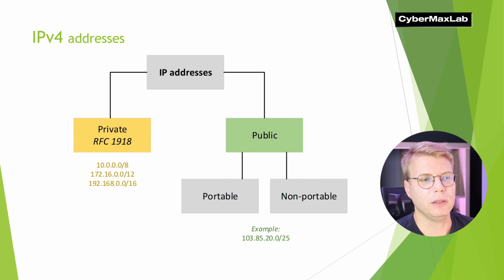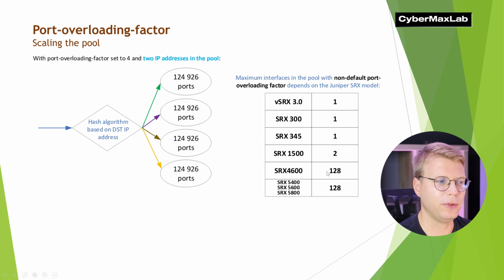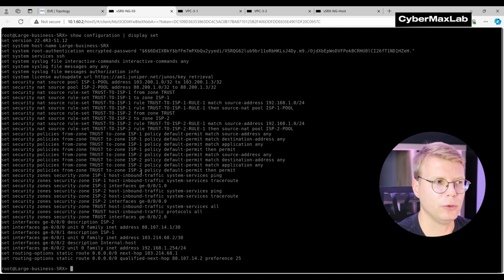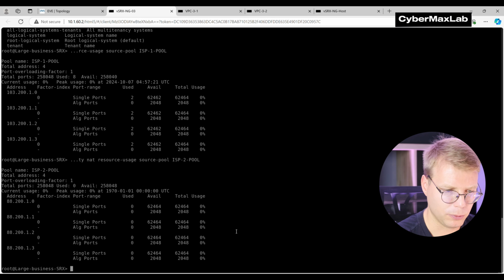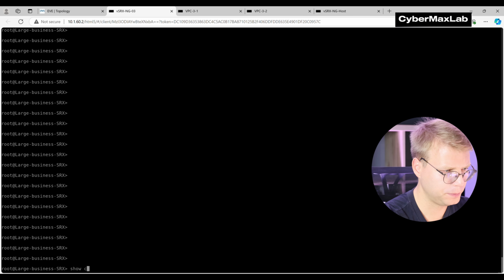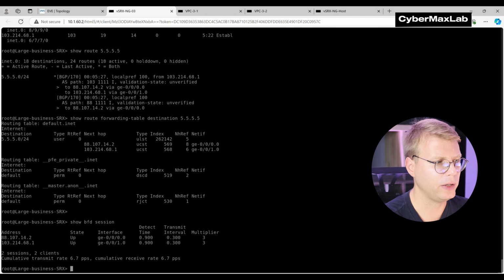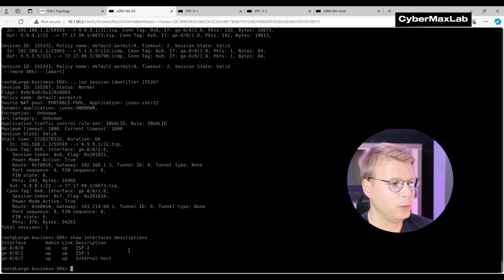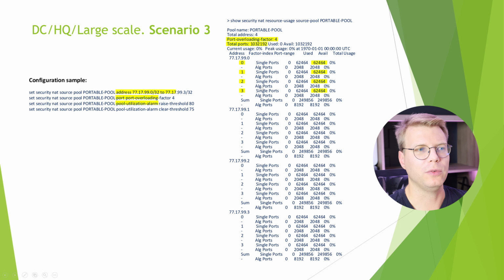Source NAT Part 3 - Configuration, Design and Lab Demo using Juniper SRX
The final video in our Source Network Address Translation (NAT) series! In this episode, we explore large-scale Source NAT solutions, perfect for large campus networks, data centers, and Internet Service Providers (ISPs). Did you know your NAT session count can far exceed the number of ports in your pool? Or that it's possible to use the same public IP for both Source and Destination NAT? If you're looking to optimize your NAT pool, save on OPEX, and still maintain performance, you’re in the right place! In this video, we’ll focus on: NAT basics and critical design concepts for large-scale environments.
Three high-performance design solutions using Juniper SRX firewalls. Redundancy, dual ISP peering Active/Active and Active/Backup logic. Watch to see a hands-on lab demo with real configurations and learn how to design scalable NAT solutions for high-traffic, critical networks.